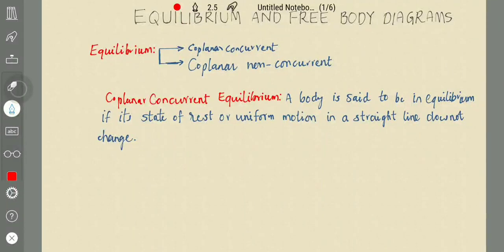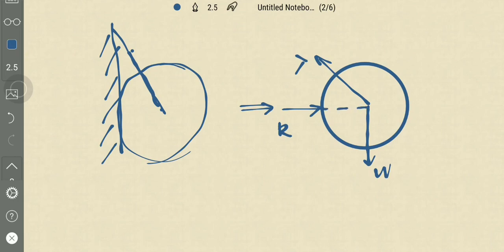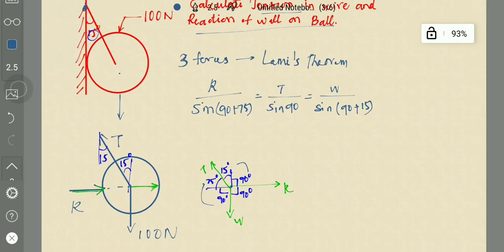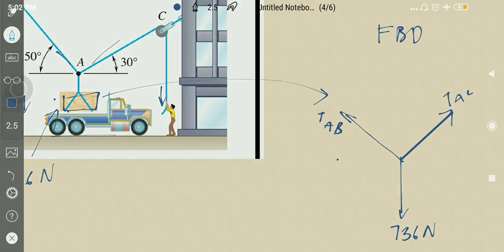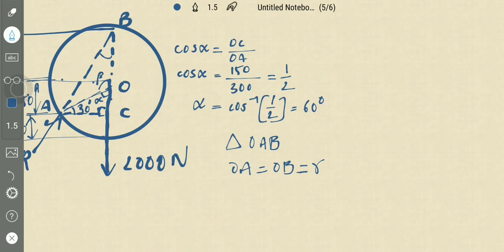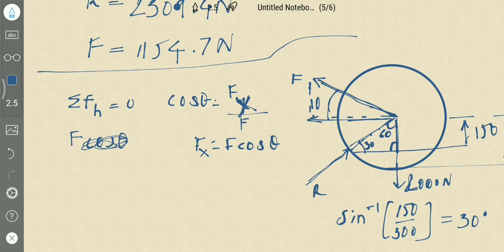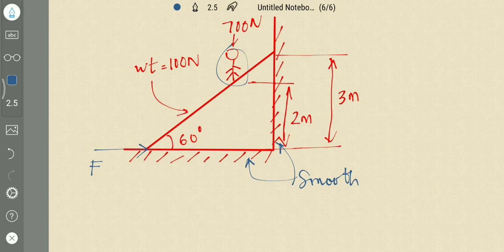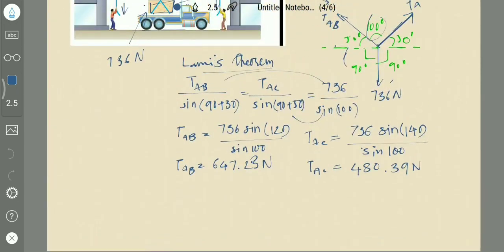Engineering Mechanics | Lecture 2 | Equilibrium and Free body diagram | GATE lectures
Engineering Mechanics Lecture 2: Equilibrium and Free body diagram.